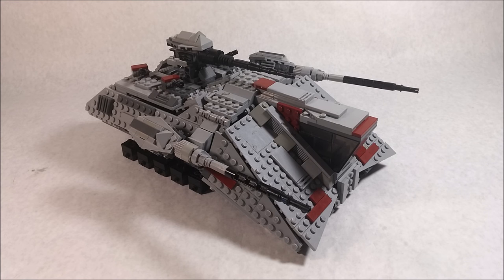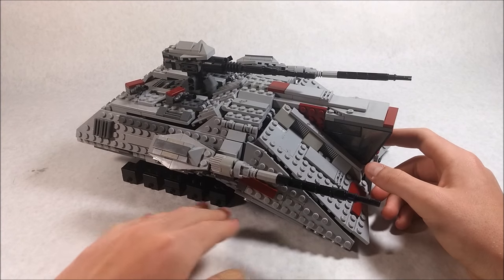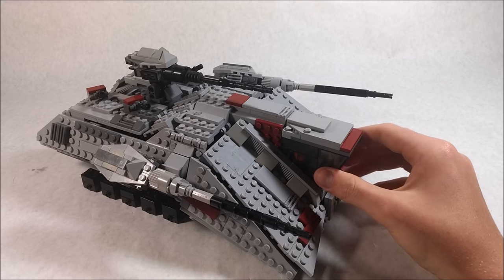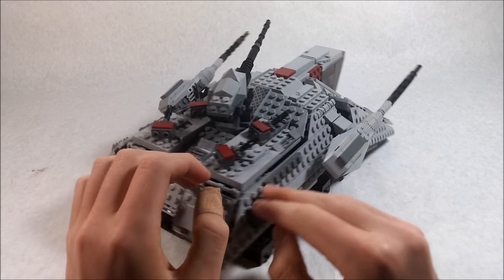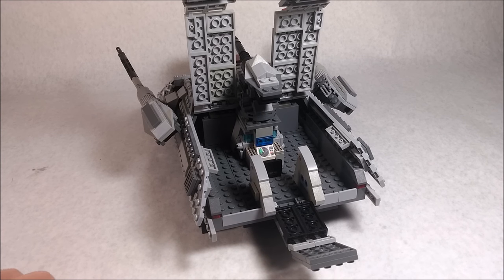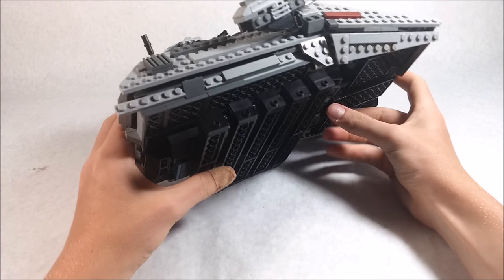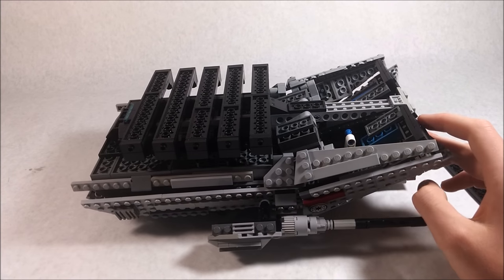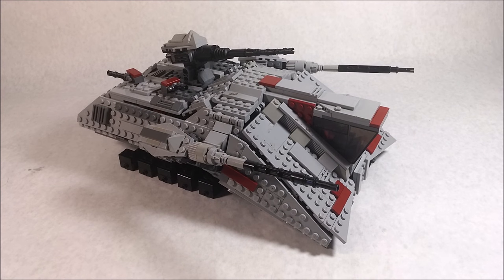UT-AT Trident - A LEGO Star Wars MOC Showcase!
- Welcome back to another LEGO Star Wars MOC Showcase! Be sure to leave your questions for the upcoming Q&A below!